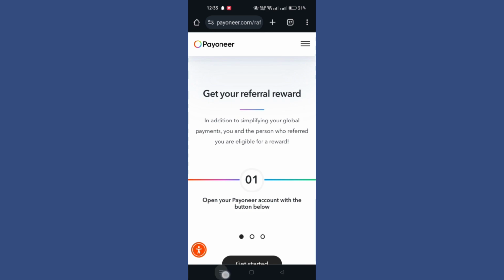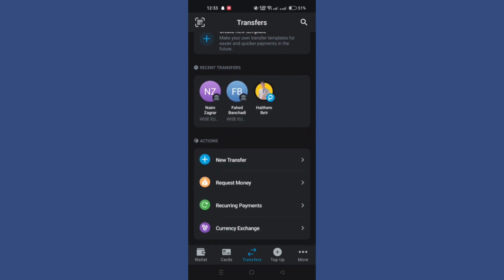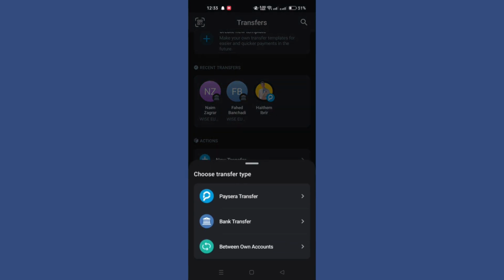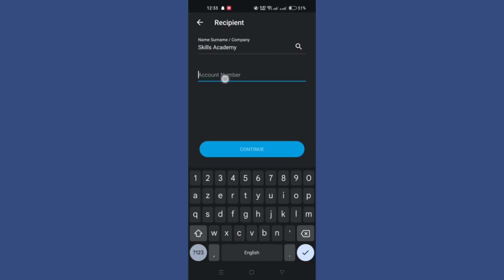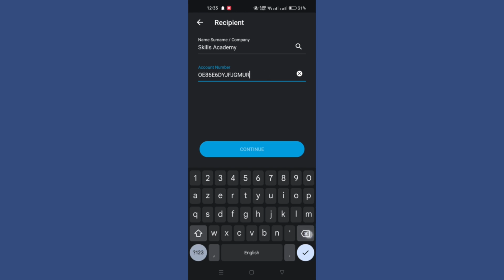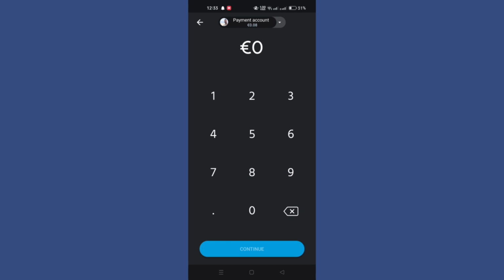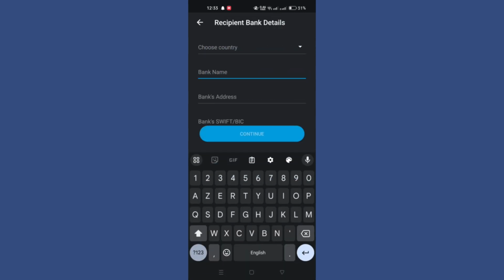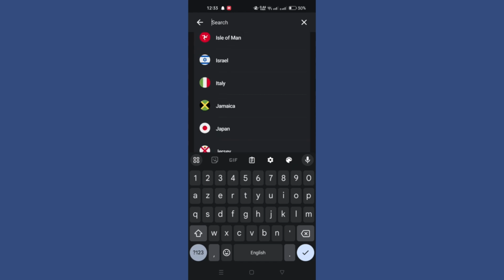How To Transfer Money From Paysera To Payoneer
Welcome to "Money Moves," your go-to YouTube channel for navigating the world of online payments and money transfers with ease and confidence. Our dedicated series on transferring funds from Paysera to Payoneer simplifies the process, offering step-by-step tutorials, expert tips, and all the need-to-know information to make your transactions smooth and secure.
Whether you're a freelancer, a digital nomad, or a small business owner looking to manage your international earnings efficiently, our channel provides comprehensive guides tailored to your needs. From setting up your accounts to understanding fees, exchange rates, and transfer times, we've got you covered.